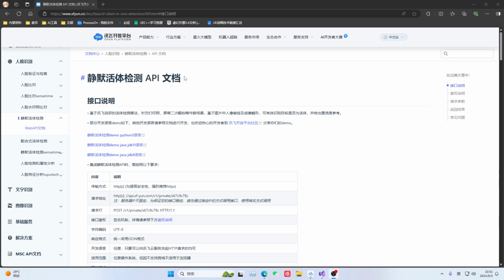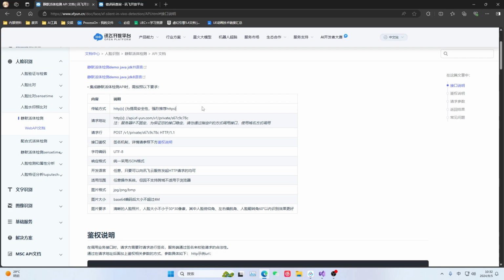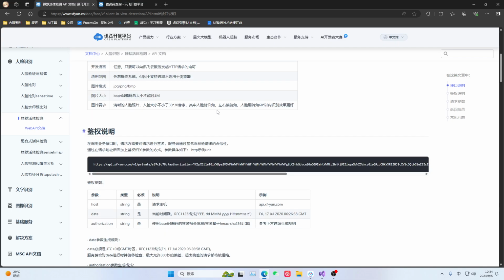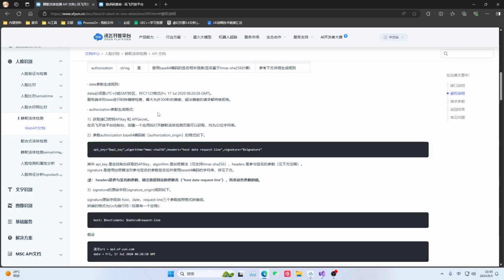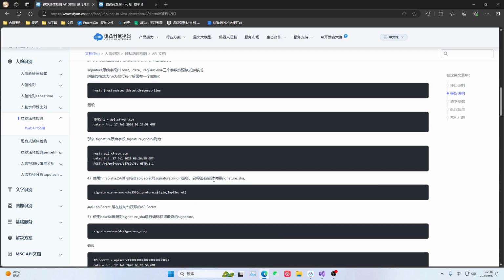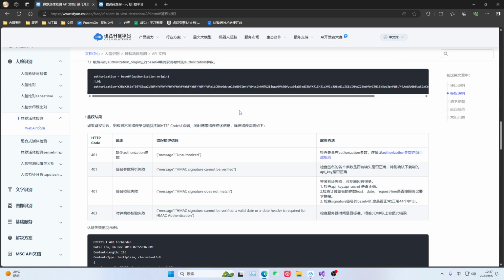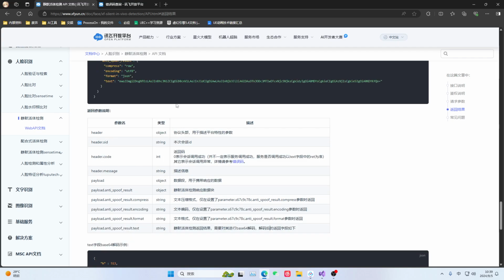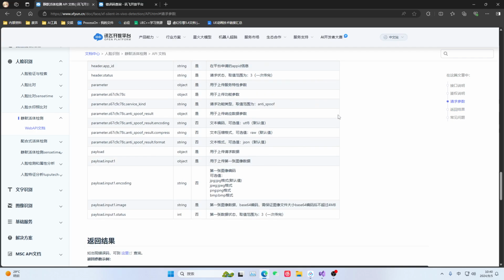UEC++ From Basics to Advanced | M27-010: Understanding iFLYTEK Liveness Detection API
This lesson takes a break from coding to read and interpret iFLYTEK's official silent liveness detection API documentation. The instructor explains how to approach third-party API documentation in a real development workflow, where a product manager assigns a task and the development team studies the API spec before writing any code. The documentation covers the HTTP endpoint, authentication mechanism, request parameters, response format, and error codes.

The lesson breaks down the three-level JSON structure: the header contains the APPID and status code, the parameter object specifies encoding and compression formats, and the payload carries the Base64-encoded image data. The response follows a similar structure with primary service status covering authentication and secondary service data containing face detection results including confidence score and bounding box.

Reading and understanding API documentation is a critical professional skill. This lesson teaches students to systematically analyze an API spec, identify the authentication requirements, understand the request and response data flow, and plan their implementation before writing code.